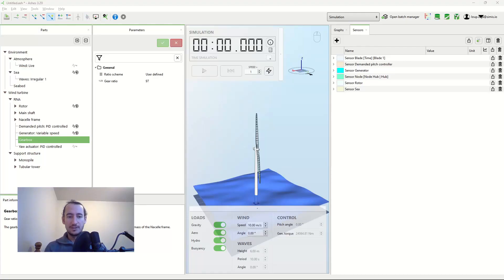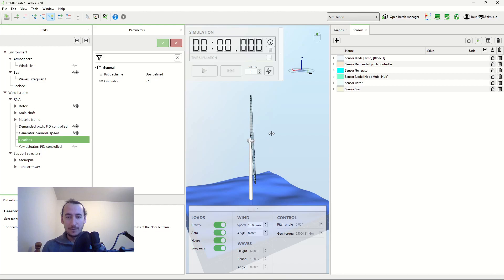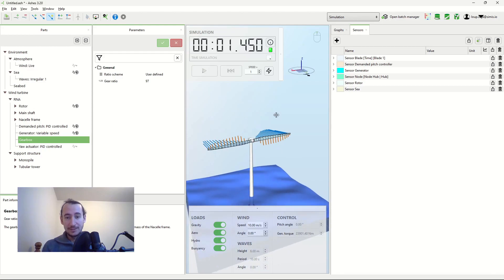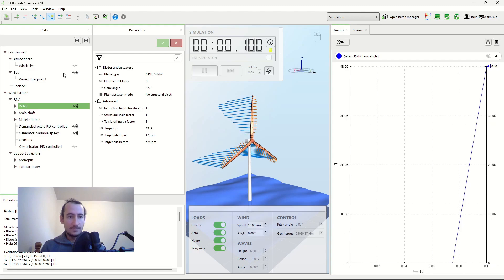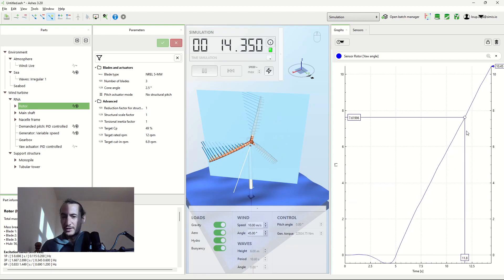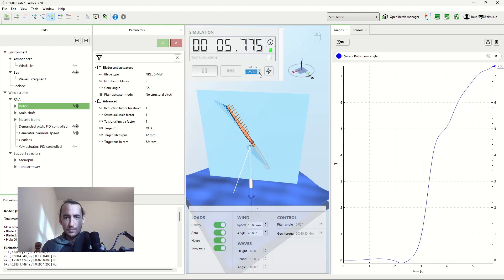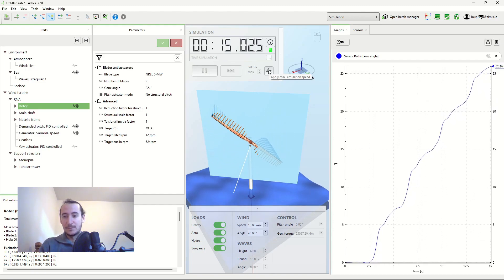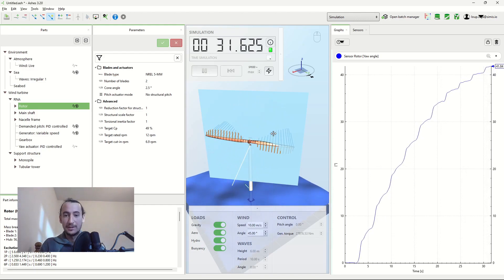Yawing a 2-bladed vs 3-bladed wind turbine with Ashes - aeroelastic simulation software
The moment of inertia around the yaw axis for a 2-bladed wind turbine is dependent on the azimuth angle, which induces vibrations in the wind turbine if the yaw controller is not designed to account for that.